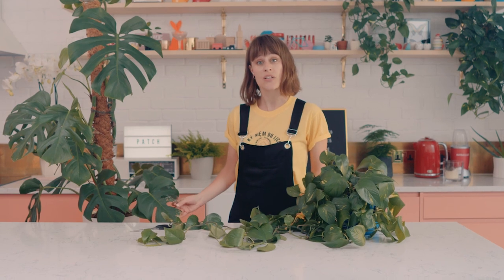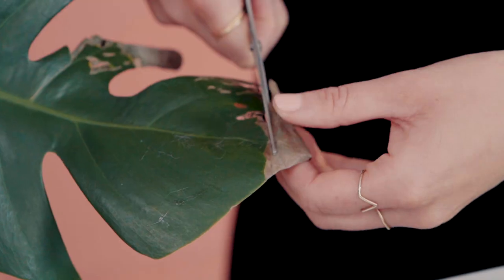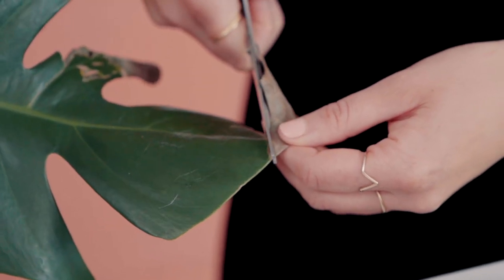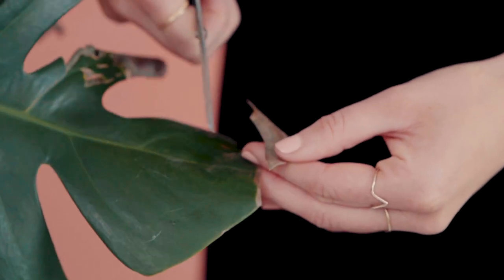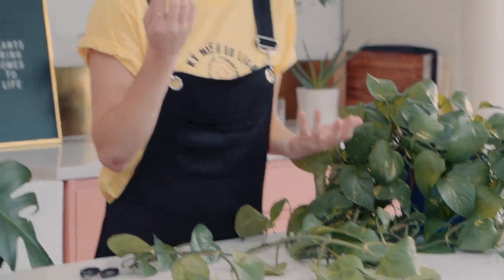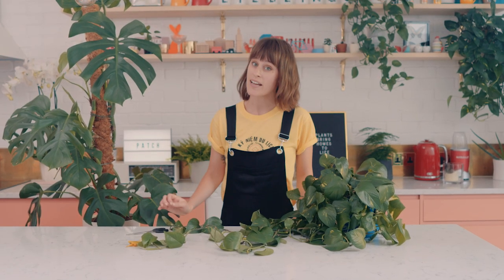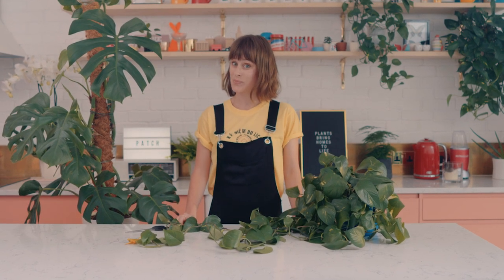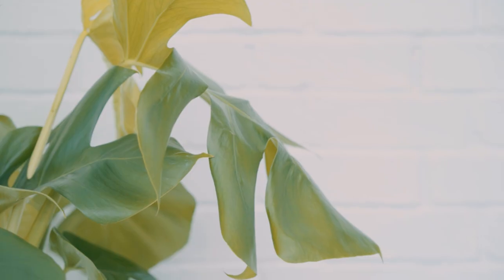Should I trim - or ‘prune’ - my houseplant? ✂ 🌱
If your plant is looking worse for wear it could be time to prune it. Trimming off dead and unhealthy leaves and stems allows your plant to focus its energy on new, healthy growth. Some plants may also require deadheading, which involves removing dead blooms to encourage new flowers to grow. Watch this video to learn how best to prune your plant gang and keep them looking their best.

Presented by Alice Vincent Telegraph journalist and author of How to Grow Stuff.

🏡Patch helps you discover the best plants for your space, delivers them to your door and helps you look after them.

🌱Every purchase comes with unlimited access to our plant care experts to help you keep your plant collection healthy and happy!

Trustpilot 9.4/10 🌟🌟🌟🌟🌟